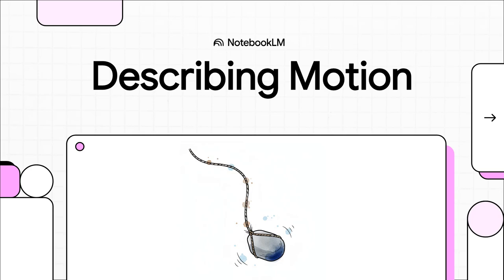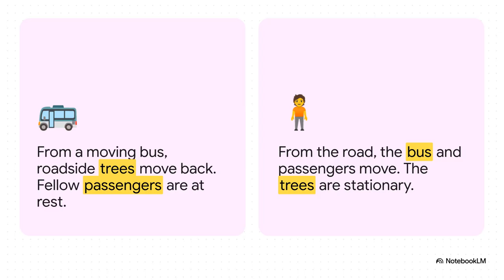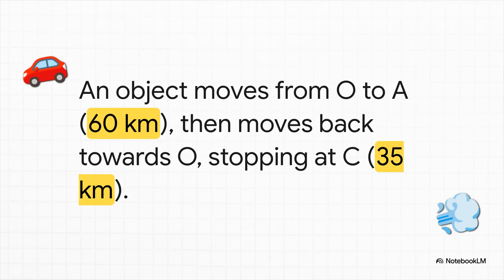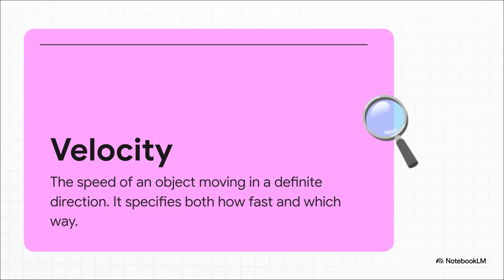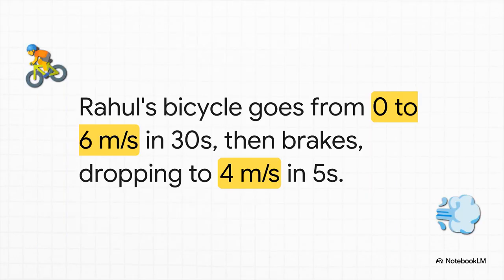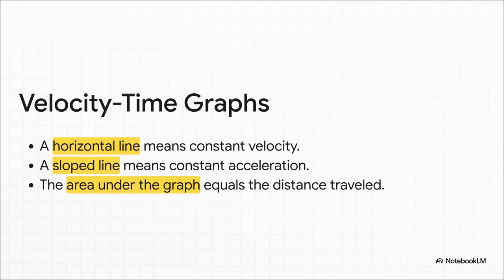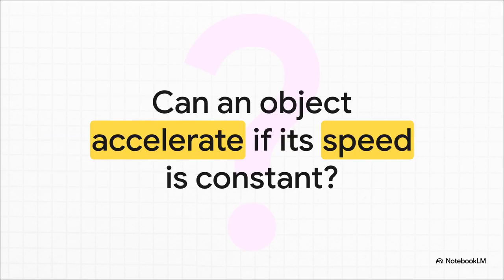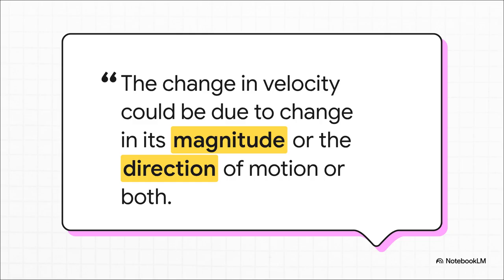Motion PHYSICS- Class 9 NCERT CBSE - Rapid Revision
BEST AND SHORT EXPLANATION